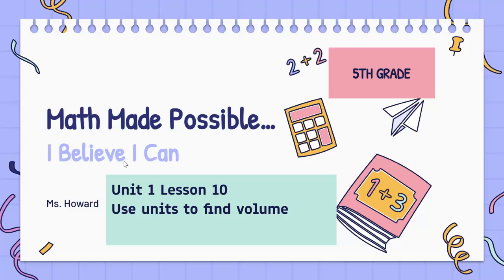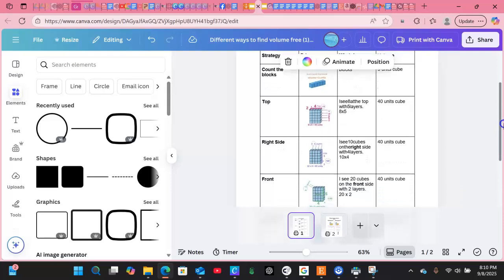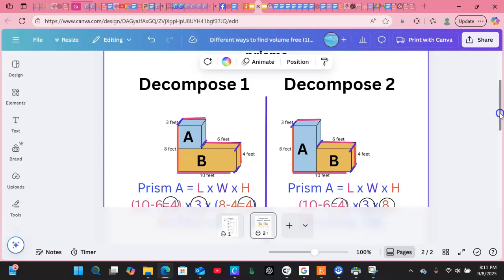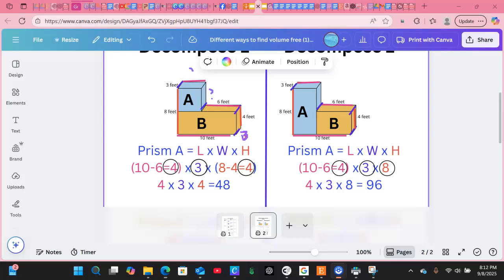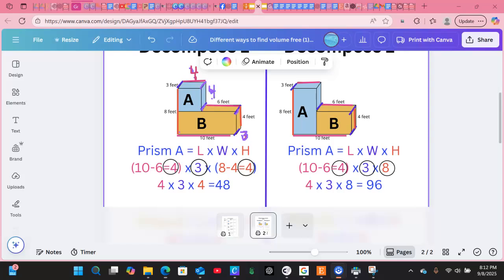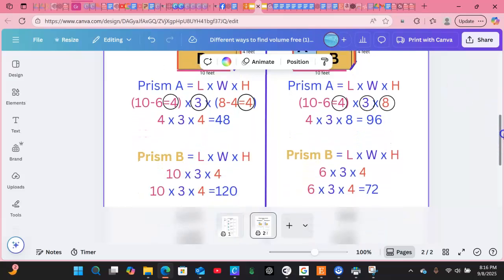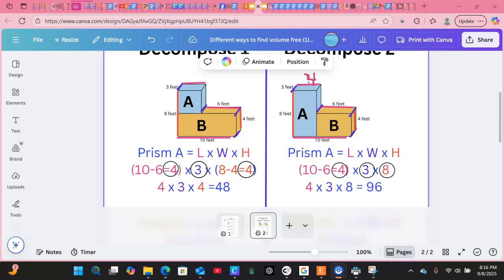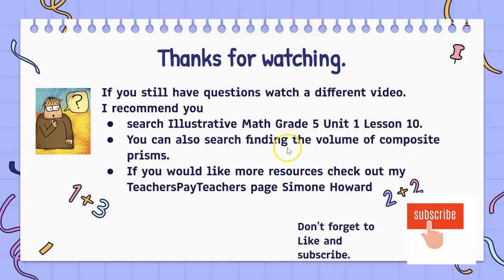Illustrative Math Grade 5 Unit 1 Lesson 10 Summary Writing Expressions for Volume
In this lesson, we’ll learn how to write, interpret, and evaluate expressions that represent the volume of solid figures made of two rectangular prisms.

You’ll practice how to:

Use formulas to find the volume of prisms

Write numerical expressions for volume

Recognize when to add or subtract volumes for composite figures

This step-by-step lesson will help you understand how math expressions connect to 3D shapes and how to solve problems with confidence.

👩‍🏫 Perfect for:

5th grade students learning about volume

Teachers looking for classroom-ready lessons

Parents and tutors helping kids practice at home

💛 This is part of the Math Made Possible series where we make math meaningful, fun, and doable.